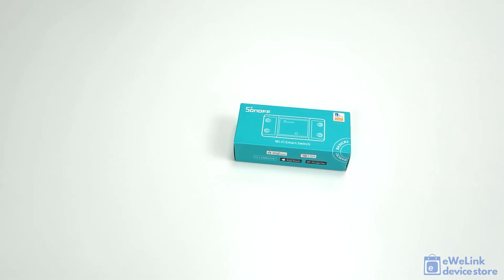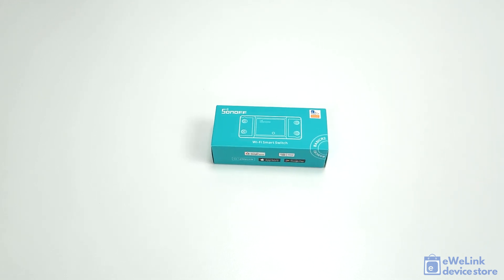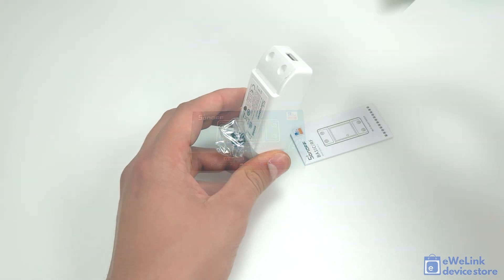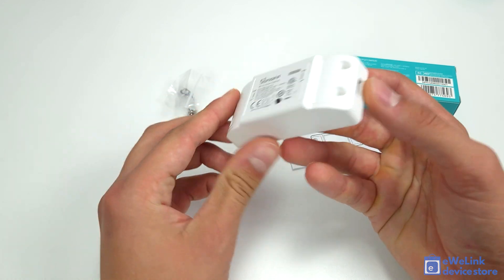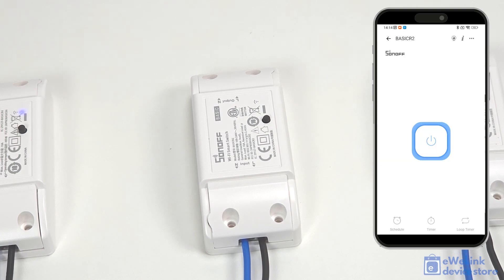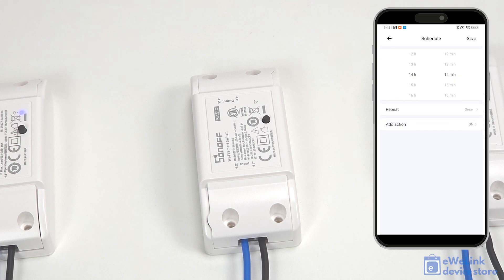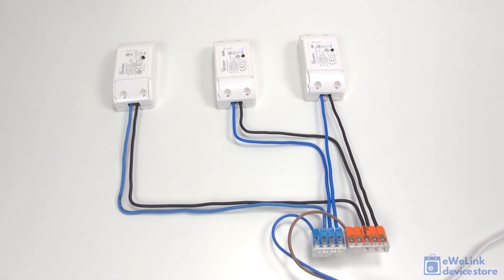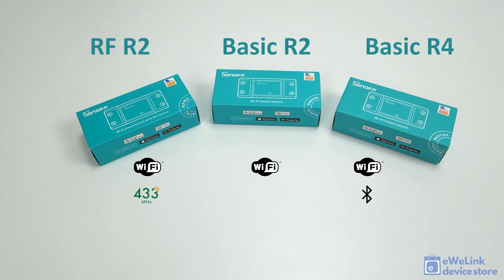Sonoff Basic (R2) WiFi smart relay switch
Sonoff’s entry level smart relay, remotely controllable via Internet and smartphone, WiFi-equipped, with timer function, 2200W (10A) peak output.

R3 is the 2019 version, comes with the same technical specification as R2, but in DIY mode supports integration with other smarthome systems via REST API.